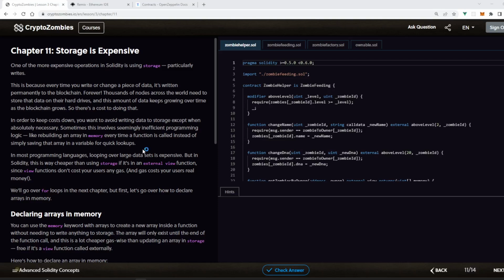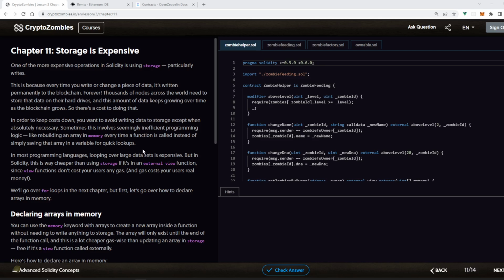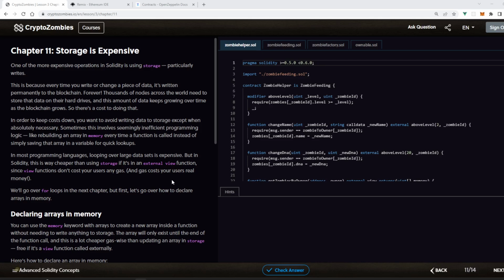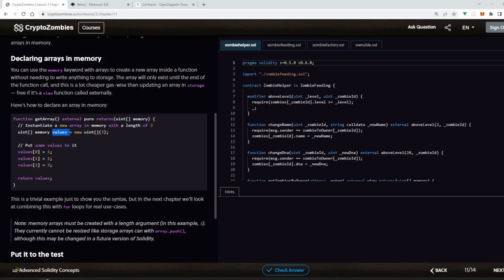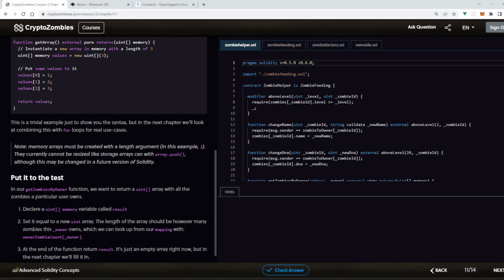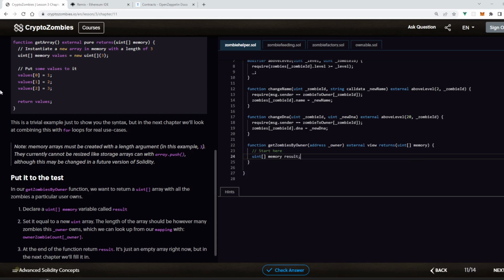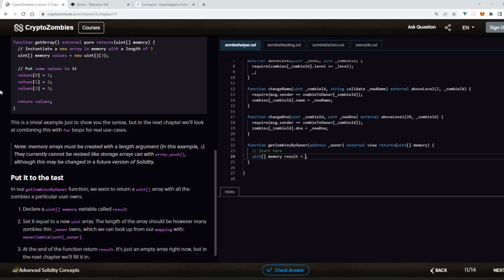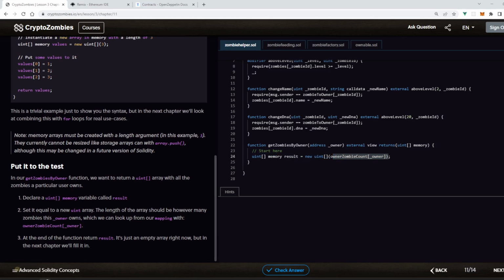Advanced Solidity Concepts - Chapter 11 | cryptozombies.io